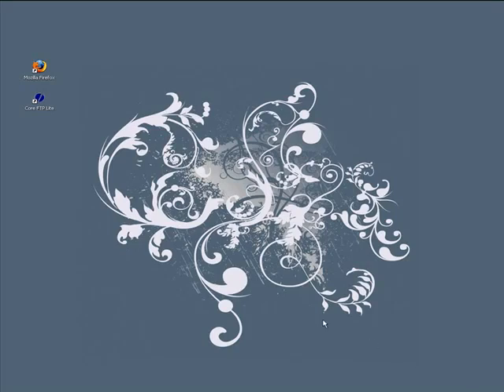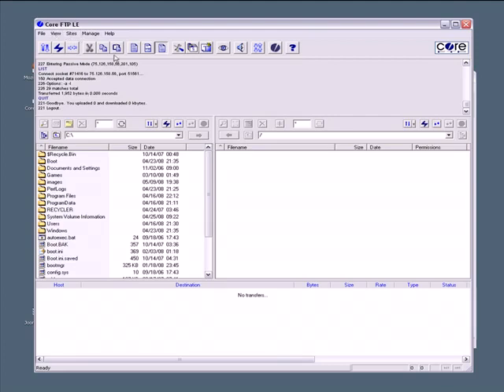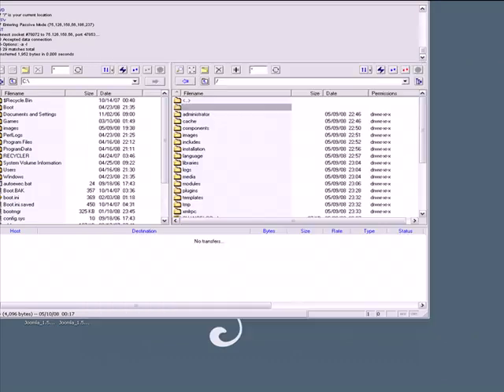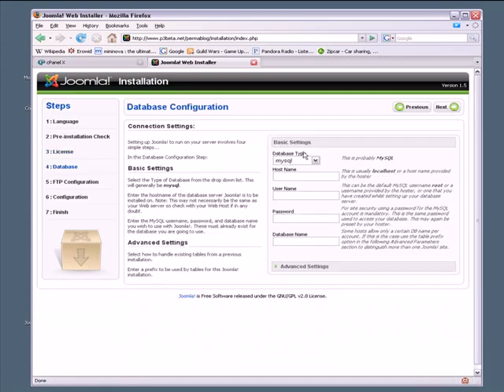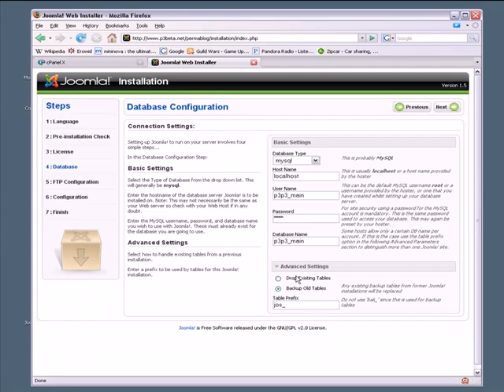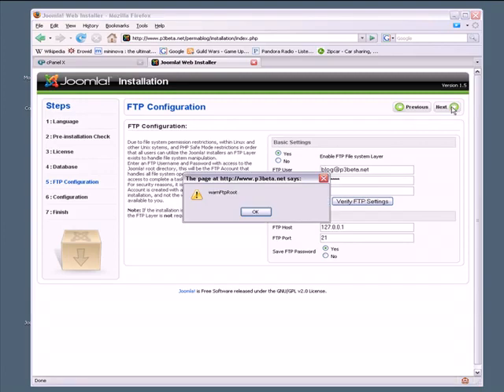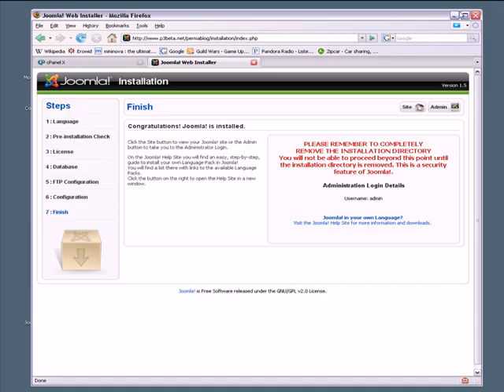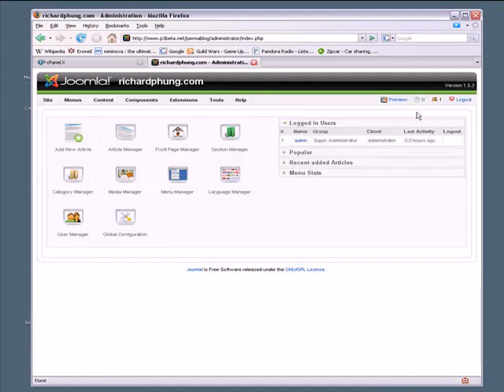How to install Joomla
With these requirements met, and resources in place, we are ready to install Joomla
To begin our installation, we'll first need to move our Joomla installation package to the server. This can be accomplished by simply moving the downloaded package to your server, then unpacking it. Or you can unpack the files on your local computer, then move the Joomla installation over to your server. Either way, the Joomla installation needs to be unpacked in the root of your site.
Caution - if you unpack the files on your own computer, then copy them to your server, be sure to move only the files contained INSIDE the Joomla package. If you transfer the Joomla folder as well, your site will be accessed instead of yoursite.com